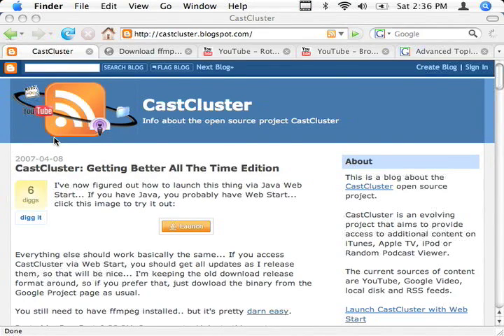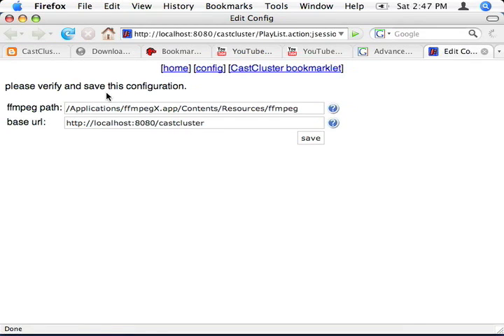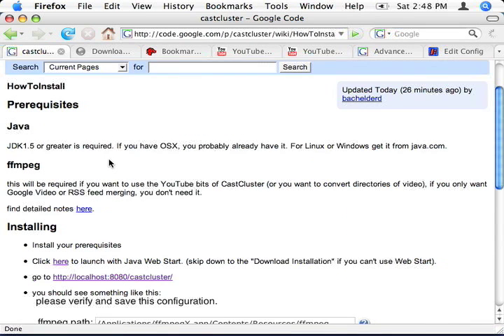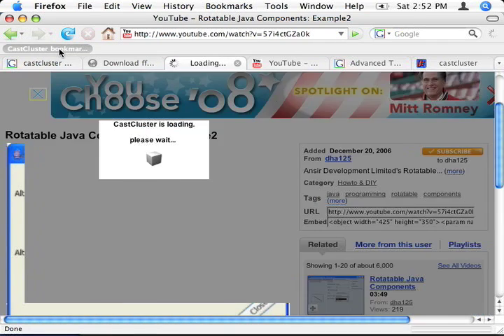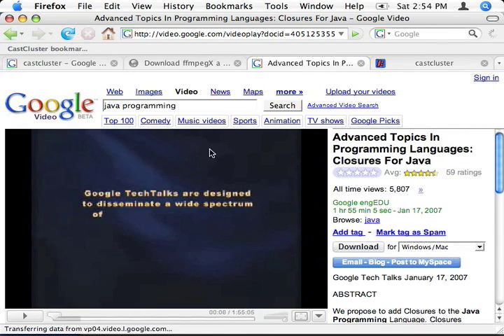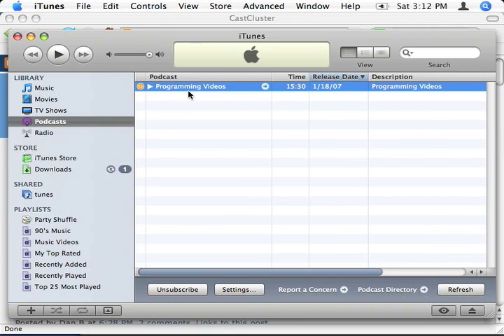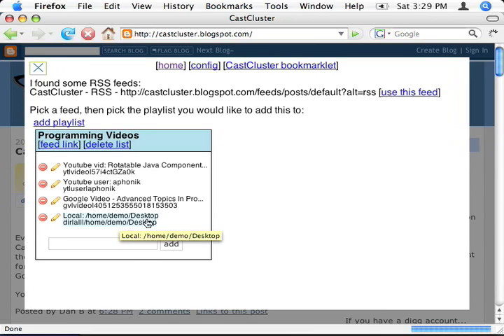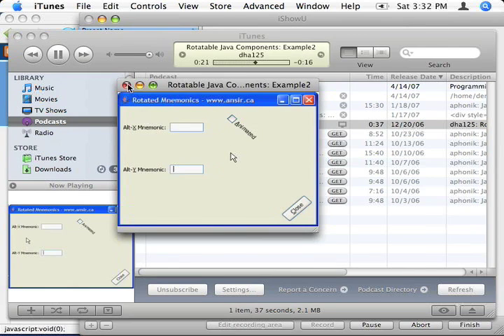CastCluster tutorial screencast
This video shows how I use CastCluster to convert and RSSify Youtube, Google Video and local files for playing in iTunes, on my iPod and Apple TV. It also shows the basics of how to install/run CastCluster.